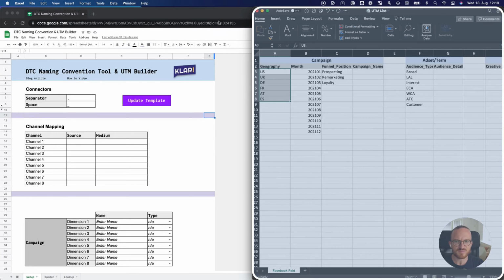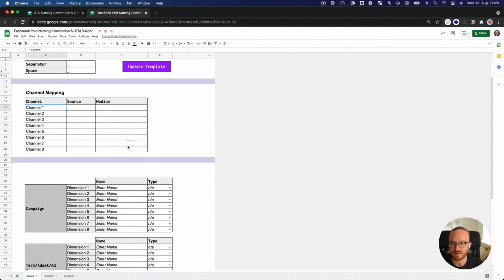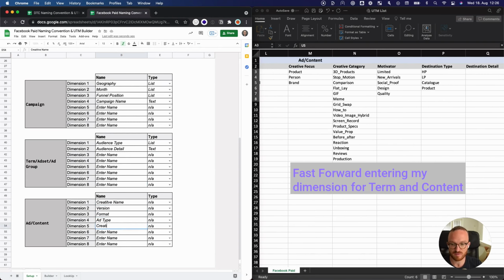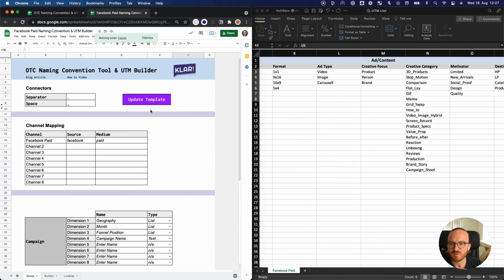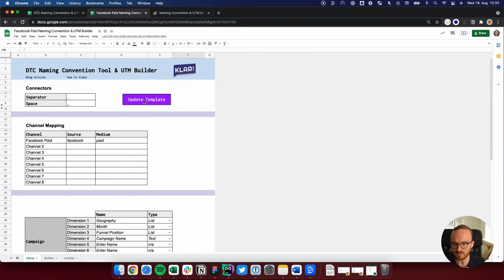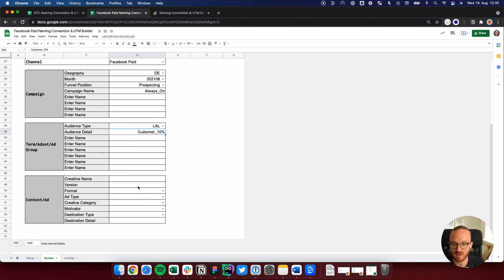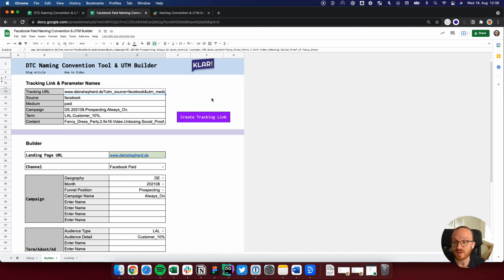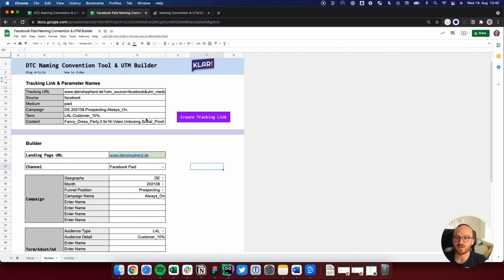How to define your UTM Naming Conventions as a DTC Brand (+ Free Tool)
After you have defined your naming convention for your marketing channels, you can easily configure your logic in the Google Sheet which in turn will enable you to efficiently and consistently create your naming conventions.

If you want are a DTC brand and want to take your reporting to the next level, check out Klar, our BI tool for DTC brands.